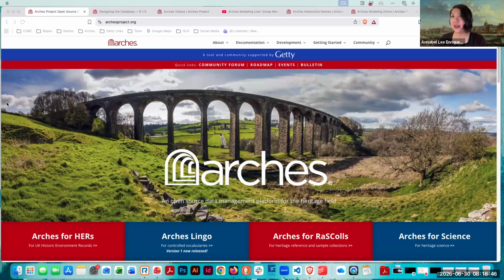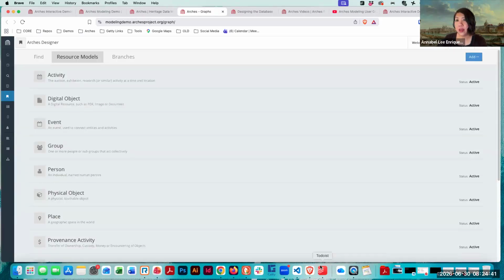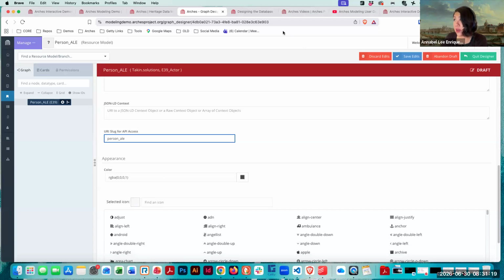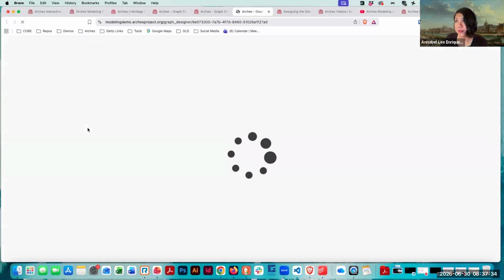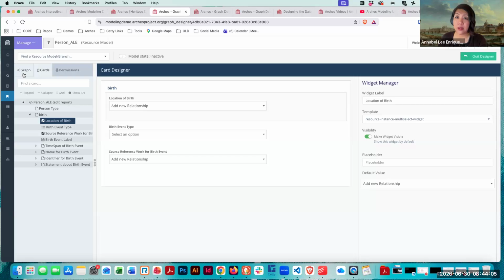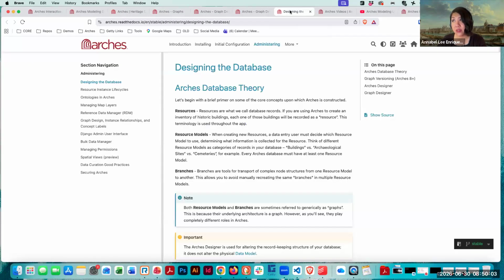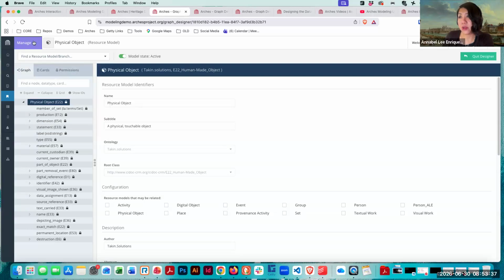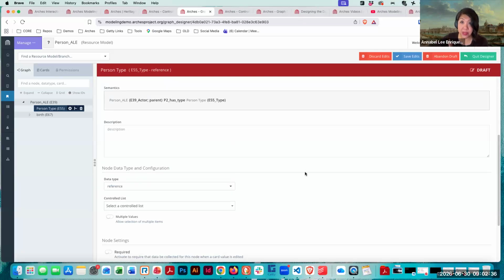Arches Modeling Interest Group Meeting (June 30, 2026)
Meeting of the Arches Modeling Interest Group on June 30, 2026, featuring a deep dive of the Arches Modeling interactive demo site, including how to use the site to learn more about creating resource models in Arches.